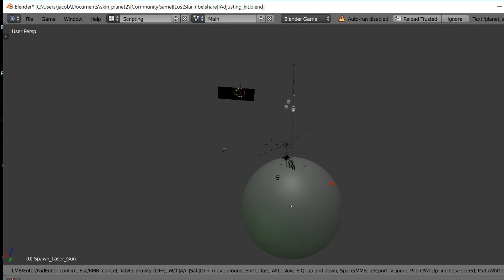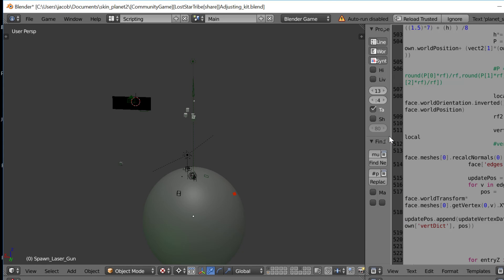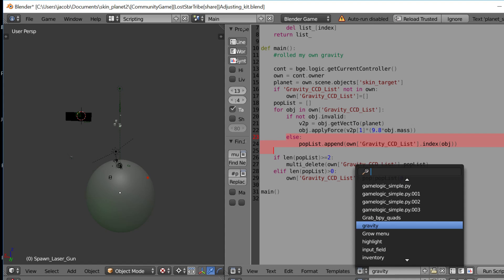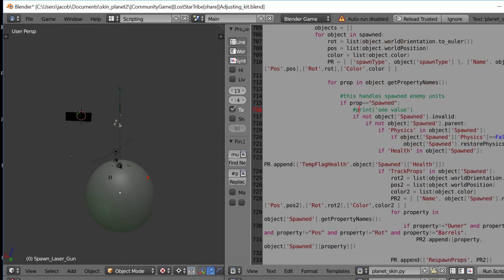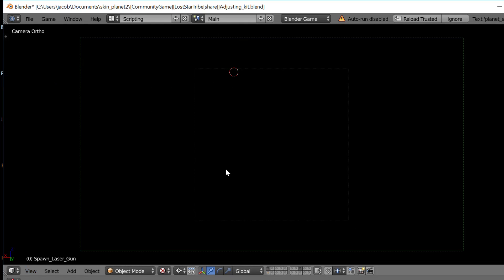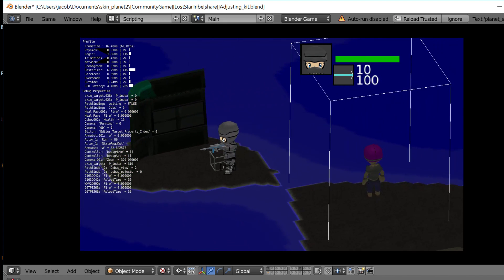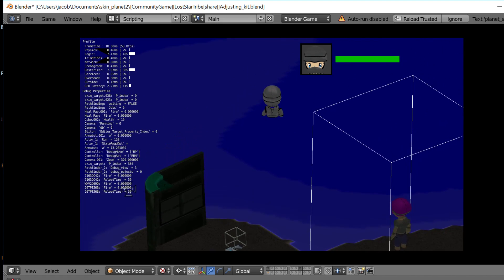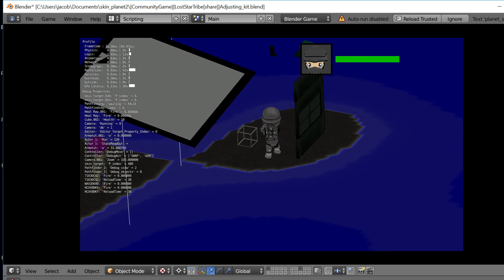Added planetary gravity system as well as a system to track obj props in dynamic objects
Added planetary gravity system as well as a system to track obj props in dynamic objects / objects spawned into the scene by a spawner